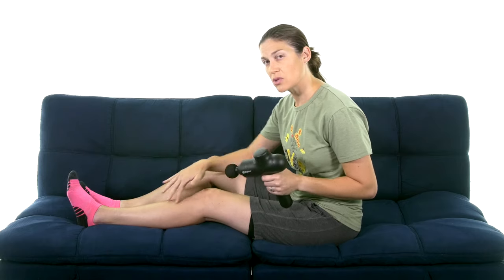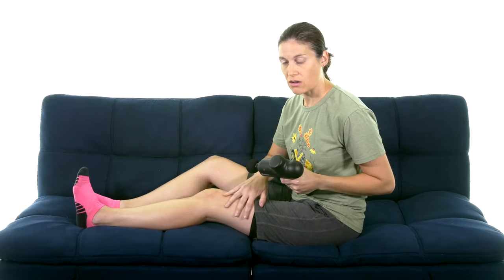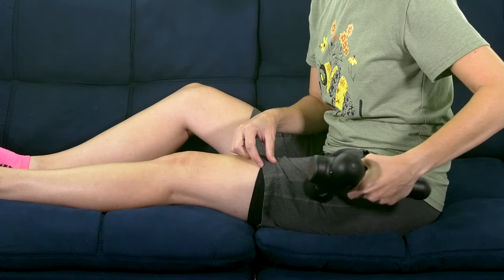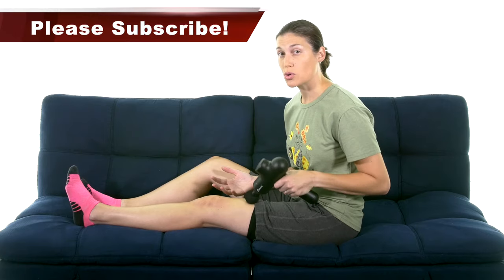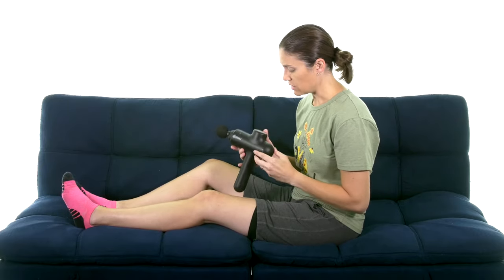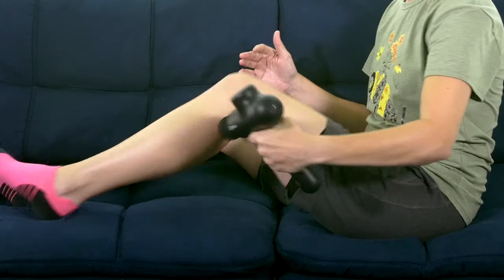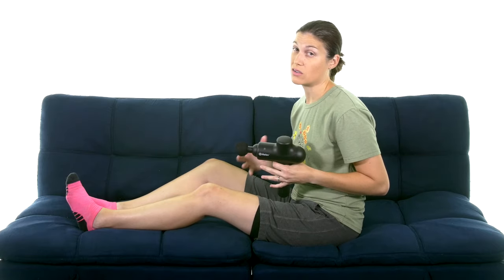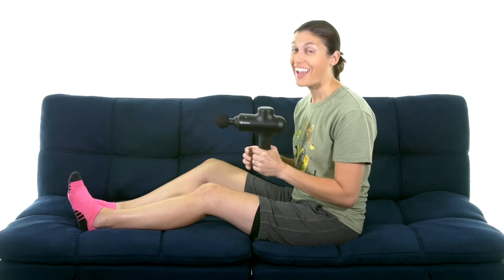How to Use a Percussion Massage Gun for Knee Pain Relief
Percussive Massage Therapy using a massage gun (aka a percussion massager) for knee pain relief uses fast, soft pulses over a short amount of time to get deep down into the muscle fibers. (affiliate link)

The continuous taps help muscles relax and heal. A massage gun works great to help relieve knee pain. Focusing on the muscles around the knee will help loosen up the area and relieve pain. The quads, IT band and tensor fasciae latae (TFL), hamstrings, calves, and even the anterior tibialis are the main muscles that cross the knee joint or affect the knee joint when tight or not balanced.

Like a traditional massage, a percussion massager helps to reduce inflammation and increasing circulation. It can help relax tight muscles, break up scar tissue and adhesions, and minimize muscle soreness and tension. Some studies have found percussive therapy to be as effective as massage in preventing DOMS (delayed onset muscle soreness).

In this video, I’m using the iReliev Wireless Percussion Massager. In addition to being wireless, the unit is very quiet, and it comes with four different head attachments to target various areas. It also includes a nice carrying case to keep everything organized and in one place.

Dr. Jo is a Physical Therapist and Doctor of Physical Therapy.